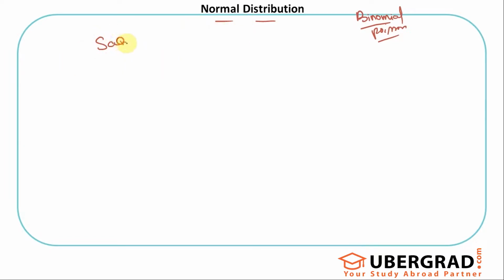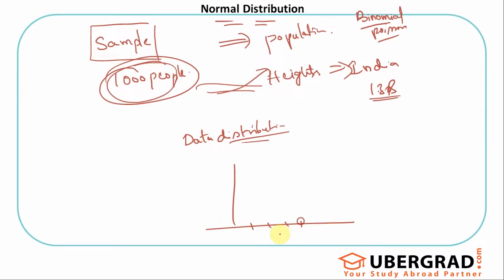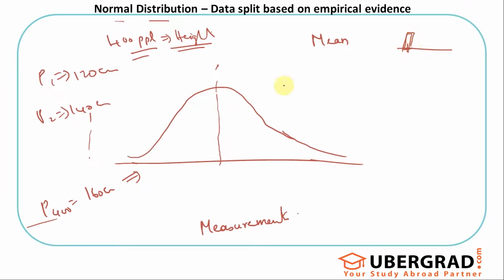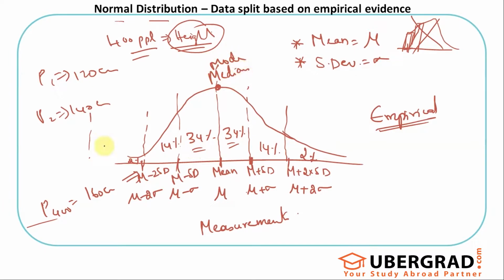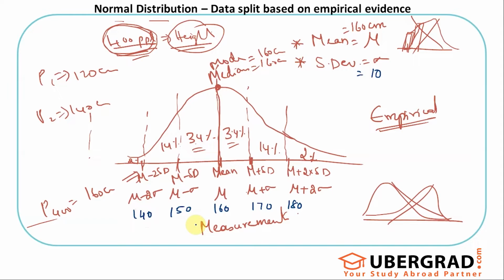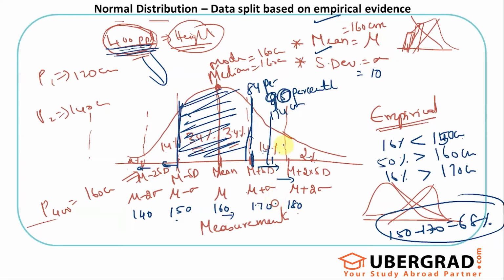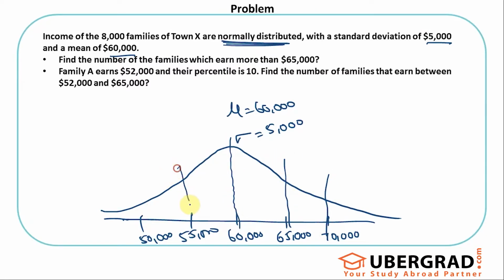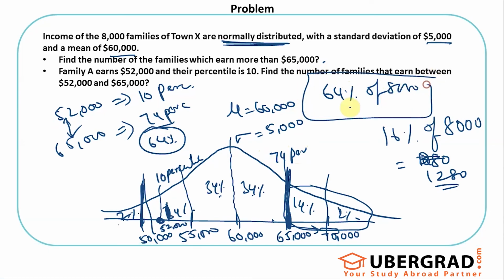Data - Advanced 4 (Normal Distribution)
Data is one of the four key blocks of GRE Quantitative Reasoning and is exhaustive with respect to number of advanced concepts. For a student aiming for 170 in GRE Quantitative Reasoning section, he/she should cover advanced concepts that could be asked rarely in GRE. We have prepared few videos to cover advanced concepts.
We shall continue with the Statistics - Normal Distribution in this concept video along with few sample questions.
You can watch the remaining videos in the playlist to complete Data-Advanced concepts for GRE Quantitative Reasoning section.